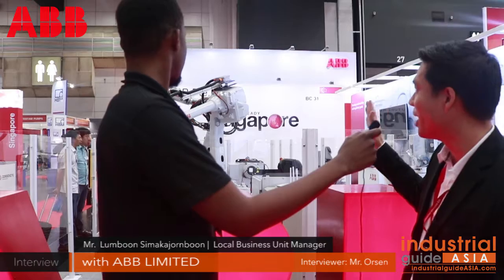Interview: ABB - ProPak Asia 2017 - Industrial Guide Asia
The interview took place during the ProPak Asia 2017 Exhibition in BITEC Thailand Bangkok between 14 - 17 June 2017